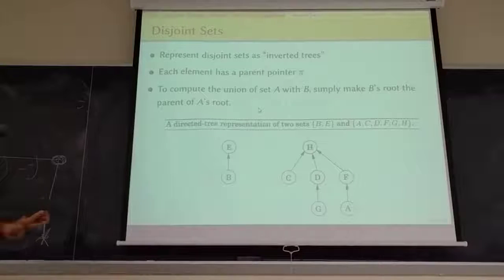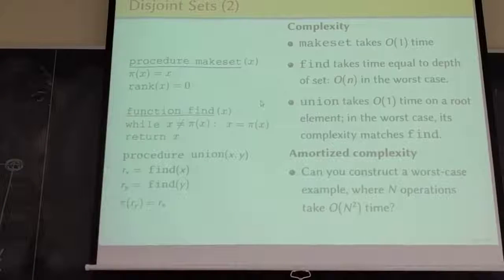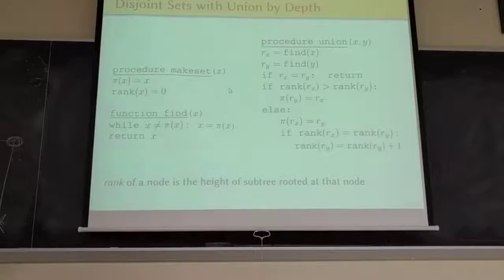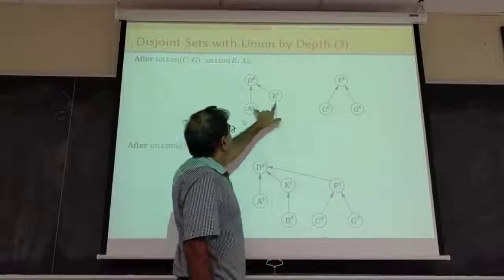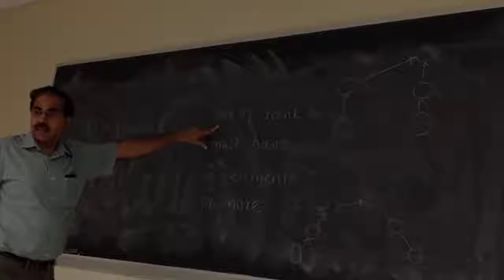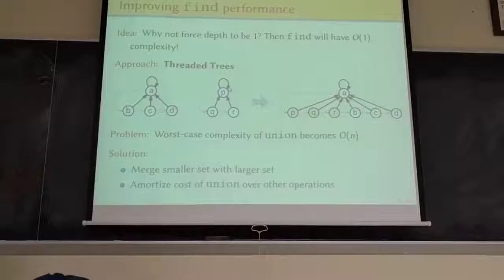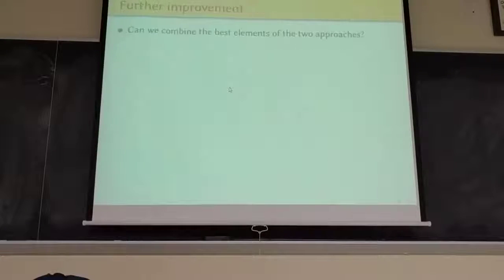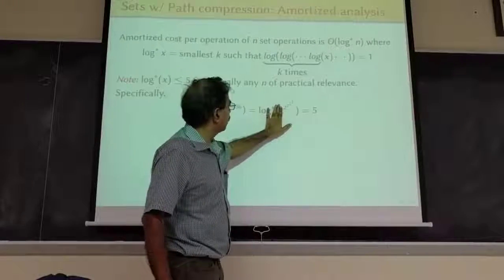Oct 26: Amortized Analysis